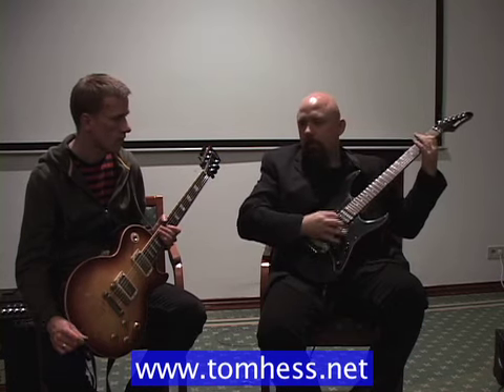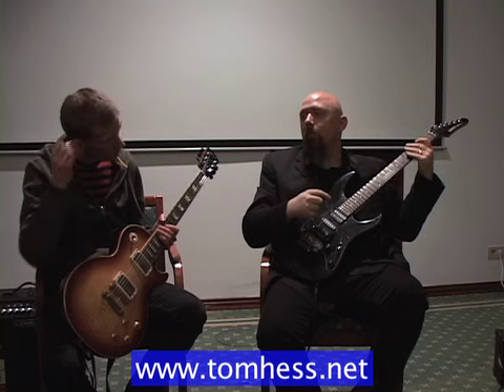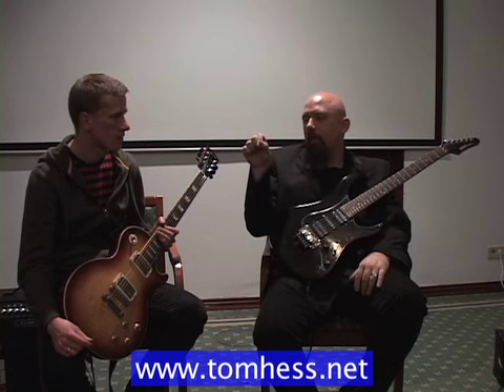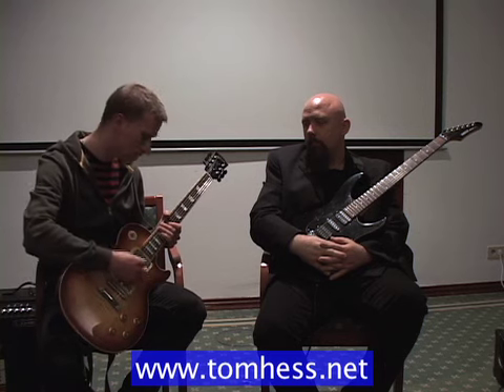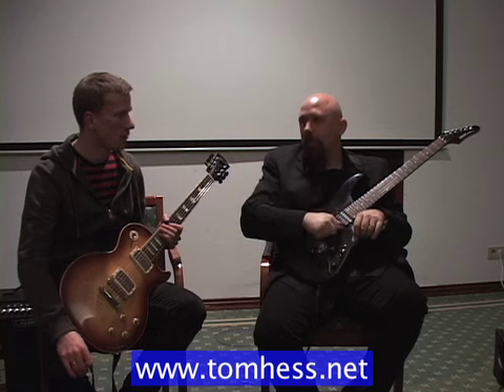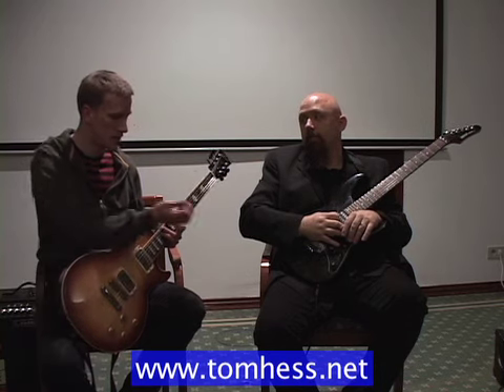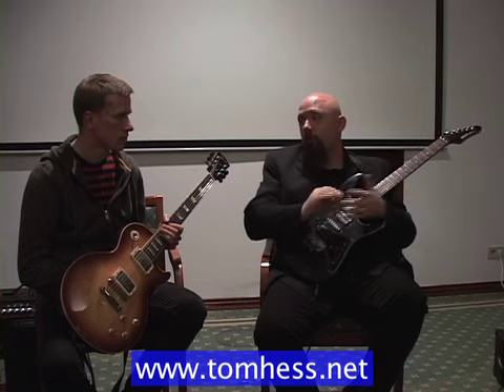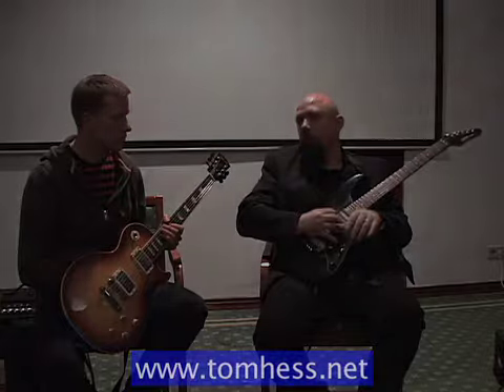Electric Guitar Palm Muting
Here is a lesson on palm muting technique for guitarists that will show you how to become a better electric guitar rhythm player.

To discover the secrets to becoming the best guitar player you can be, download this free 110 page eBook on how to practice guitar correctly